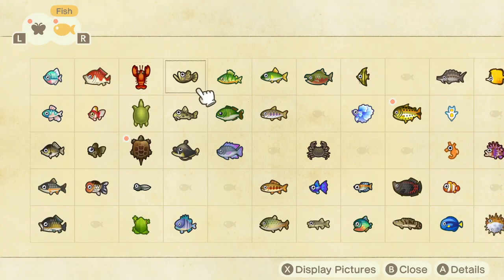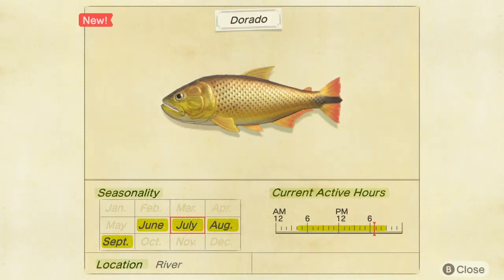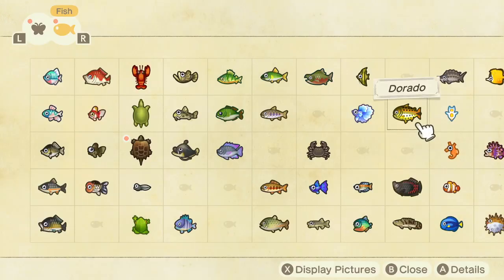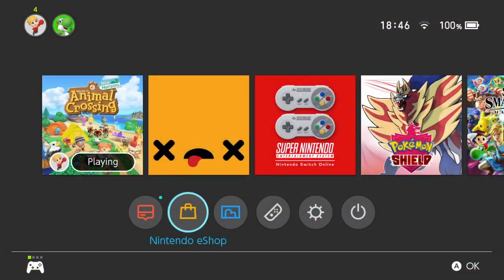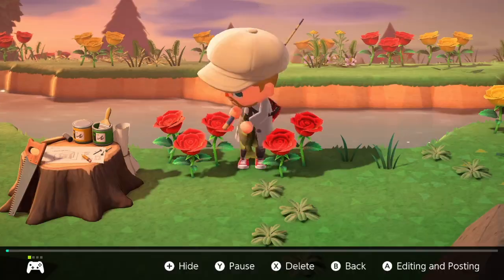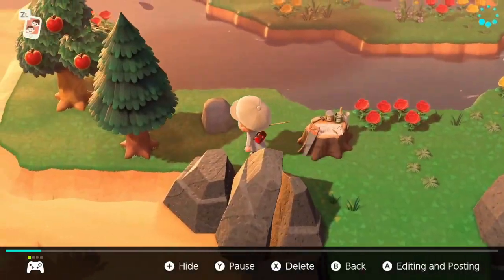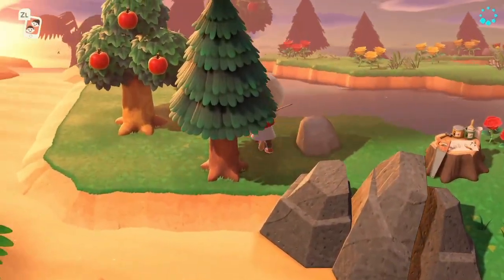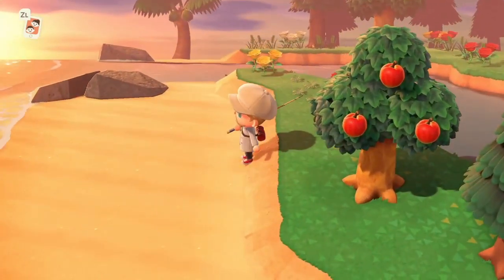How to catch a Dorado in Animal Crossing: New Horizons